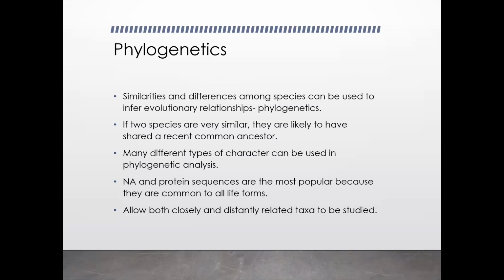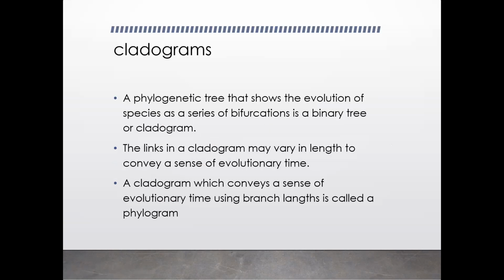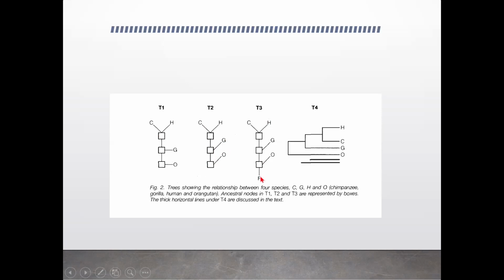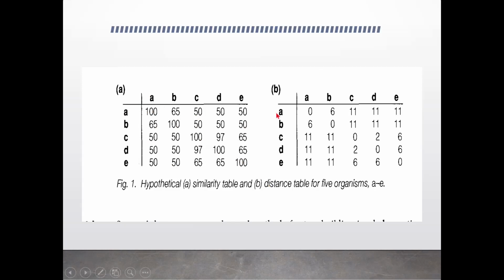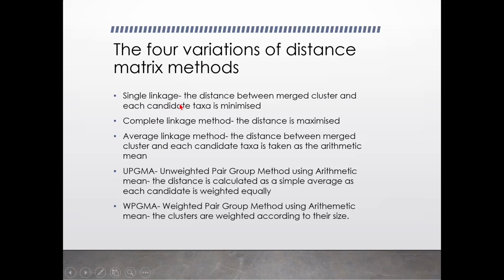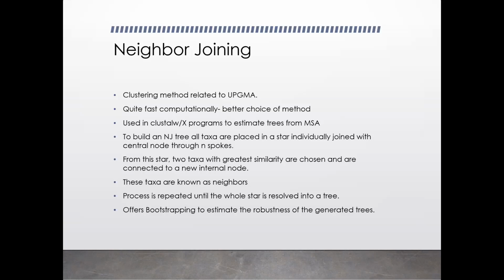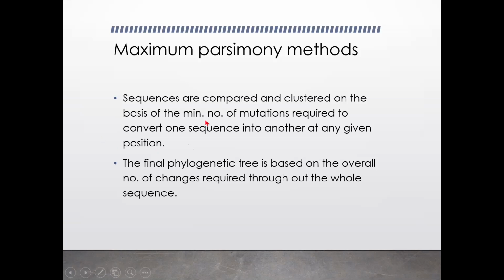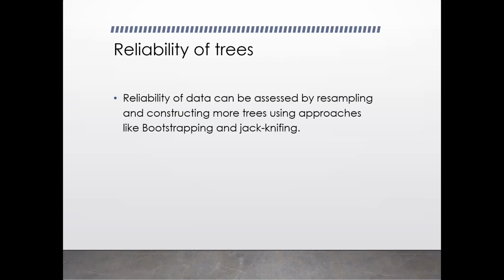Methods of phylogenetic tree building